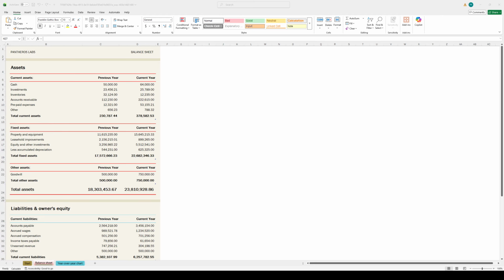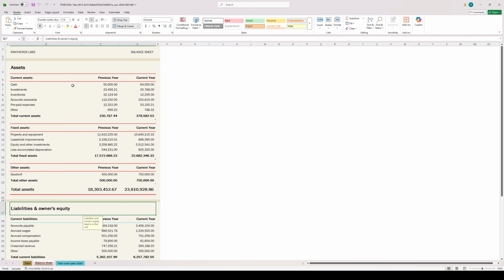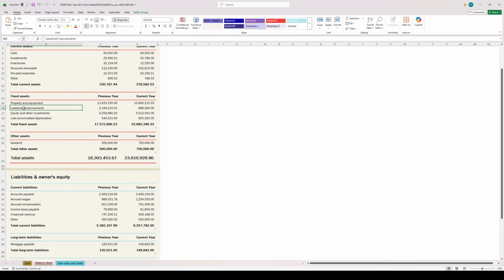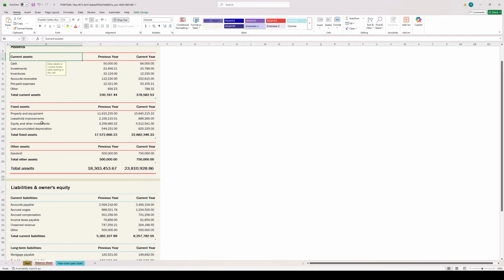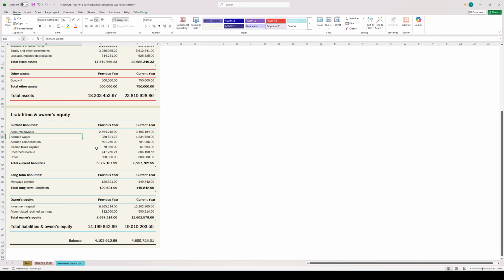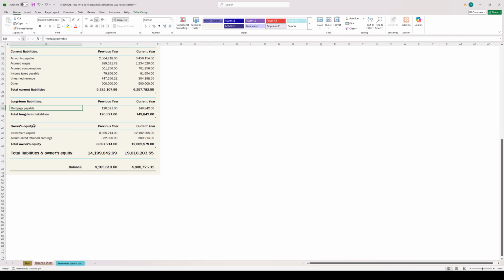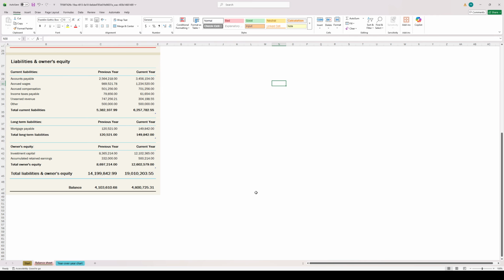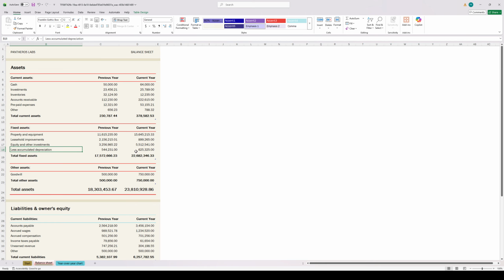How a Balance Sheet works (for minorities buying a business)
Thinking about buying a business but not sure how to read a balance sheet? This video breaks it down in a simple, practical way—specifically for minority entrepreneurs who want to make confident, informed decisions.

In this video, you’ll learn:

What a balance sheet actually shows
The difference between assets, liabilities, and equity
How to tell if a business is financially healthy
Key warning signs to watch out for
Tips for minority buyers entering business ownership